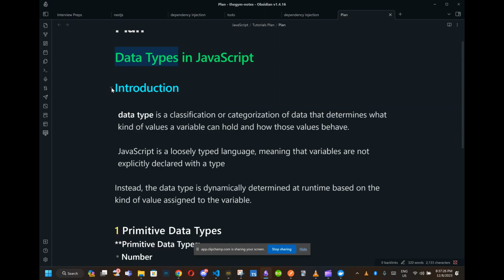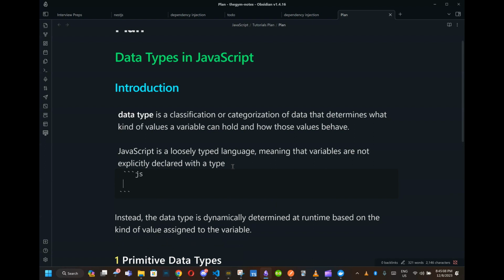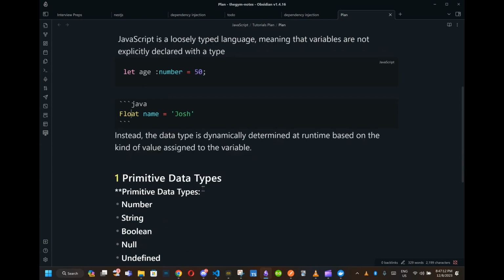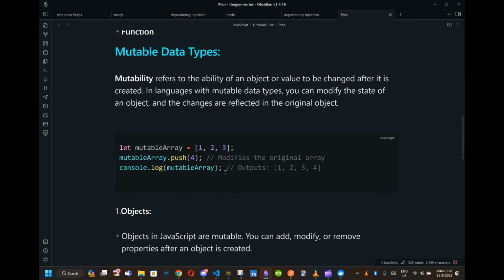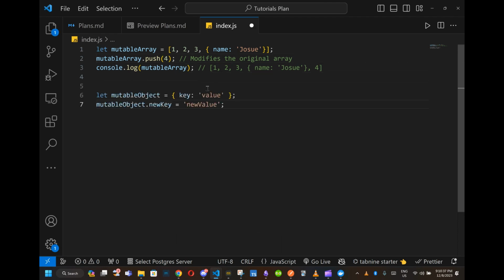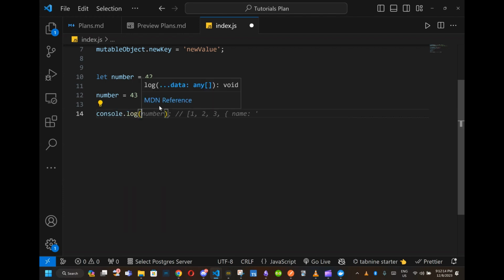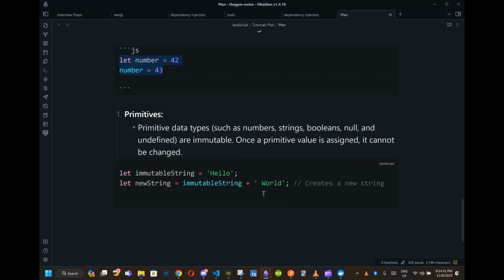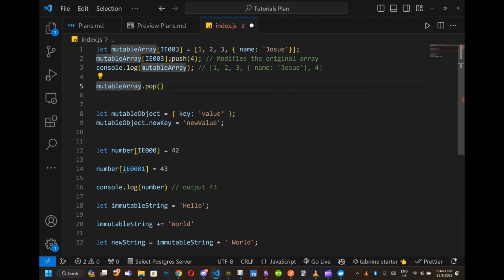JavaScript: Data Types | Mutable and Immutable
### Introduction
 **data type** is a classification or categorization of data that determines what kind of values a variable can hold and how those values behave.
 JavaScript is a loosely typed language, meaning that variables are not explicitly declared with a type
 ```js
 let age :number = 50;

```java
Float name = 'Josh'
Instead, the data type is dynamically determined at runtime based on the kind of value assigned to the variable.

- **Number**
- **String**
- **Boolean**
- **Null**
- **Undefined
- **Symbol**
2. **Non Primitive**
**Non Primitive Data Type**
- **Object**
- **Array**
- **Function**
### Mutable Data Types:

**Mutability** refers to the ability of an object or value to be changed after it is created. In languages with mutable data types, you can modify the state of an object, and the changes are reflected in the original object.

```js
let mutableArray = [1, 2, 3];
mutableArray.push(4); // Modifies the original array
console.log(mutableArray); // Outputs: [1, 2, 3, 4]

1.**Objects:**

- Objects in JavaScript are mutable. You can add, modify, or remove properties after an object is created.

```js
let mutableObject = { key: 'value' };
mutableObject.newKey = 'newValue'; // Modifies the original object

2. **Arrays:**

- Arrays are mutable in JavaScript. You can add, remove, or modify elements within an array after its creation.

### Immutable Data Types:

 **Immutability** refers to the inability of an object or value to be changed after it is created. In languages with immutable data types, once a value is assigned, it cannot be modified. Instead of modifying existing values, you create new values based on the existing ones.

```js
let number = 42
number = 43

1. **Primitives:**
 - Primitive data types (such as numbers, strings, booleans, null, and undefined) are immutable. Once a primitive value is assigned, it cannot be changed.
```js
let immutableString = 'Hello';
let newString = immutableString + ' World'; // Creates a new string